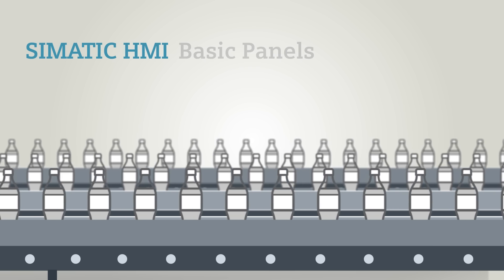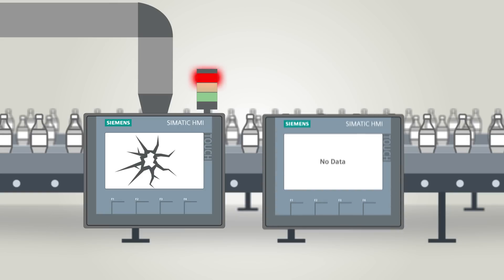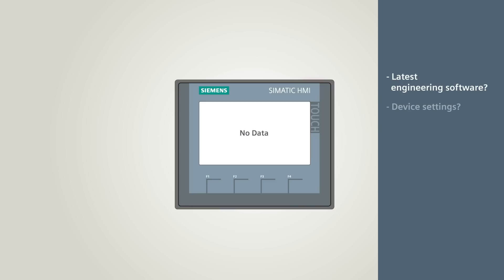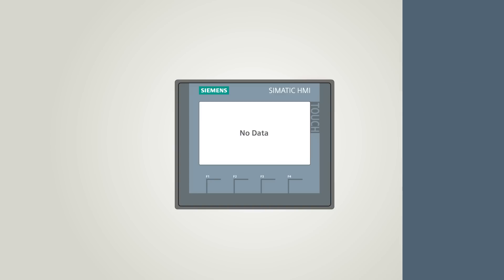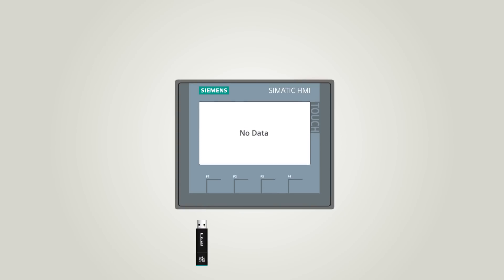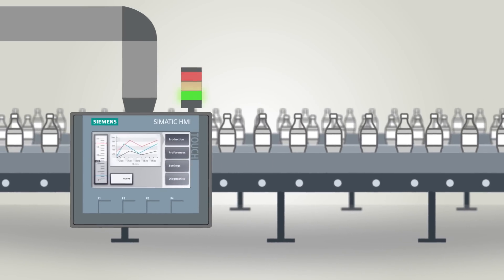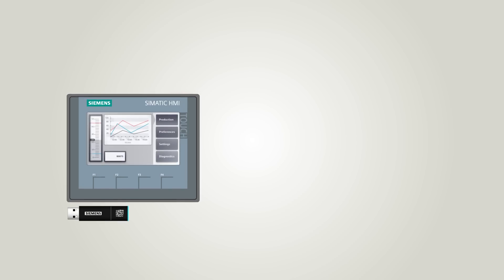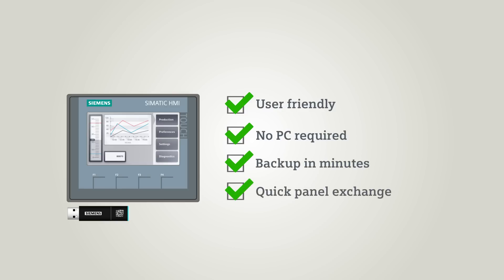Basic Panels 2nd Generation, Backup & Restore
See how to use the backup & restore feature of the new Basic Panels.